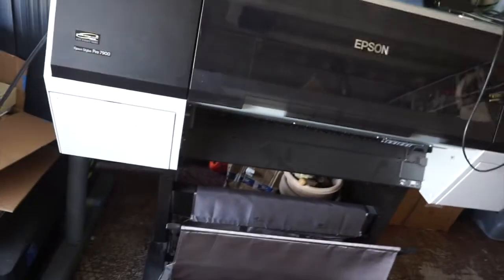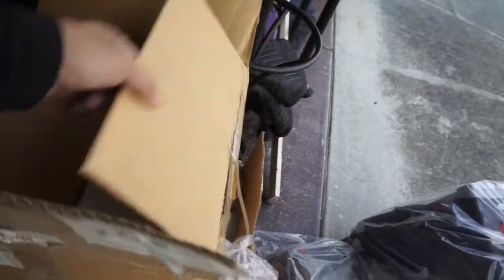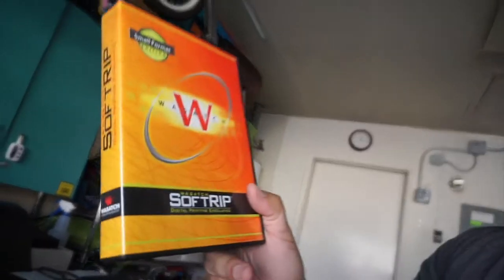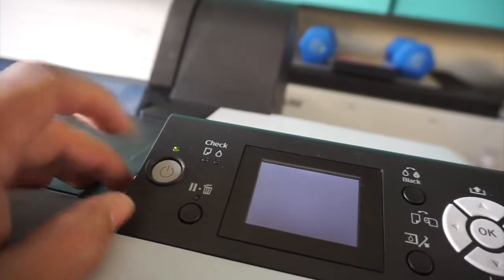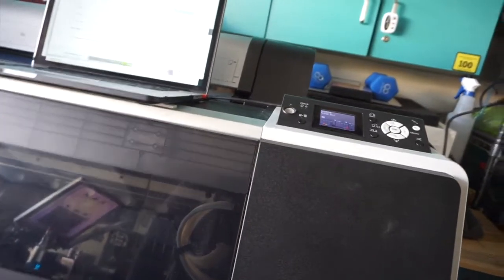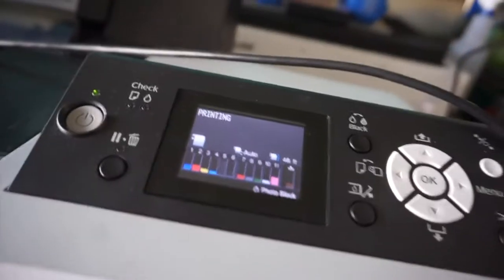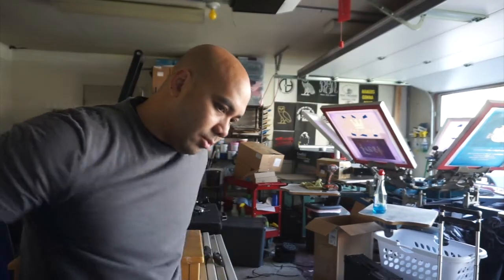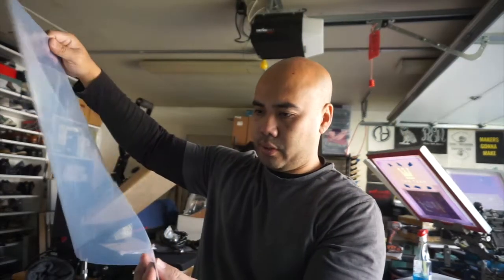New Printer for the shop, well.. if it works (Vlog 246)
EPSON 7900